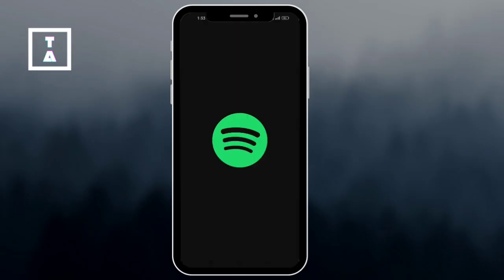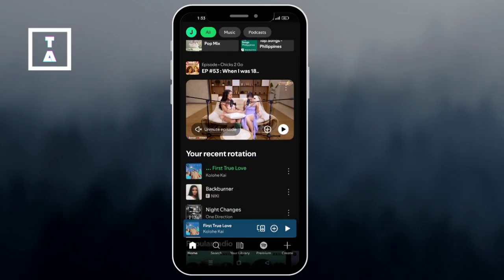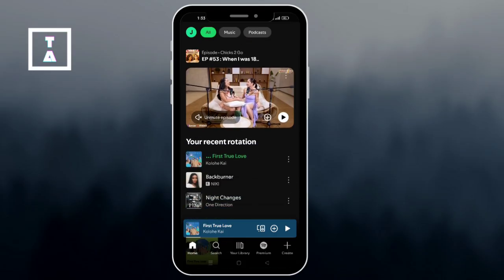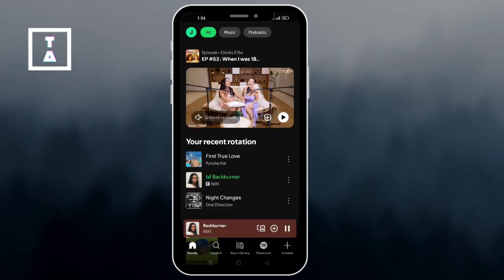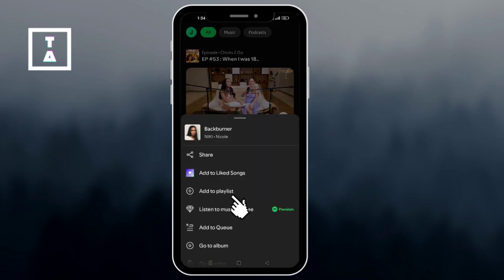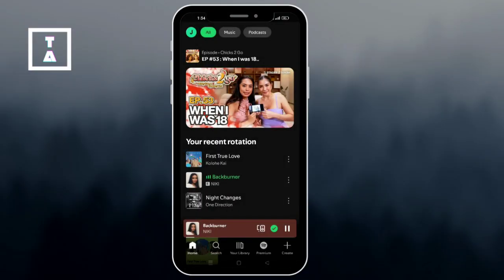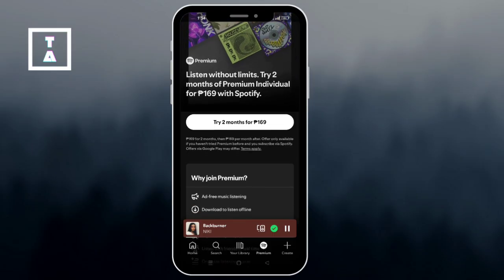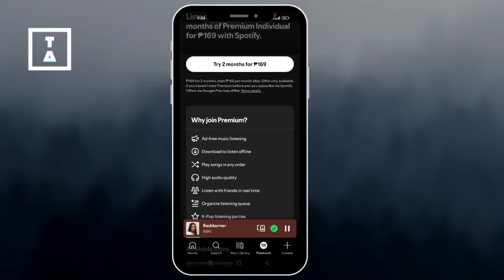How To Download Spotify Songs in SECONDS!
Tired of using mobile data or losing your music connection? Learn how to download your favorite Spotify songs, albums, and podcasts for **offline listening**! In this easy-to-follow tutorial, we'll walk you through the simple steps to **save your Spotify content directly to your device**.

*Please note: This feature requires a **Spotify Premium subscription**.*

Whether you're planning a trip, saving data, or just want uninterrupted music, this guide will show you exactly how to **download Spotify music** so you can play it anytime, anywhere, without an internet connection.

**What You'll Learn in This Spotify Tutorial:**
*   How to download entire Spotify playlists for **offline access**.
*   Saving your favorite Spotify albums so you can **listen anywhere**.
*   Downloading individual songs (as part of a playlist or album).
*   Managing your **downloaded Spotify content** and freeing up space.
*   Enjoying high-quality music without an internet connection!

Stop worrying about internet access and start enjoying your **Spotify offline music** today! This is the ultimate guide to mastering Spotify downloads.